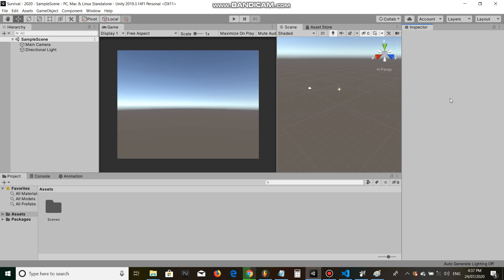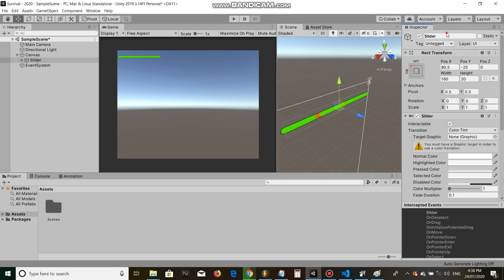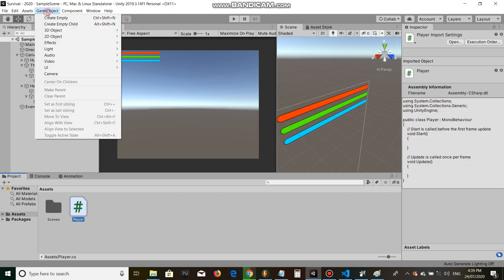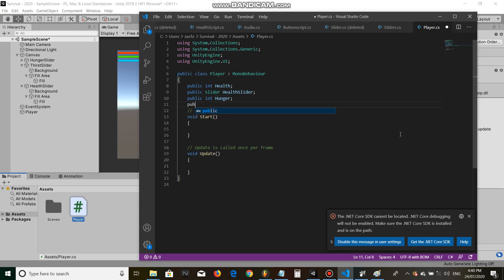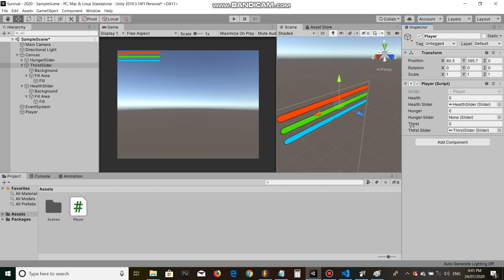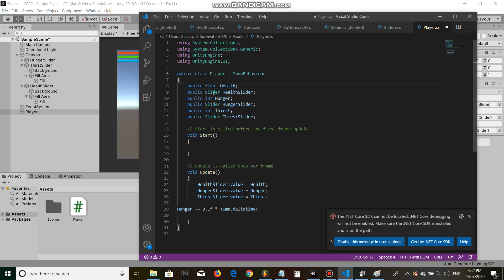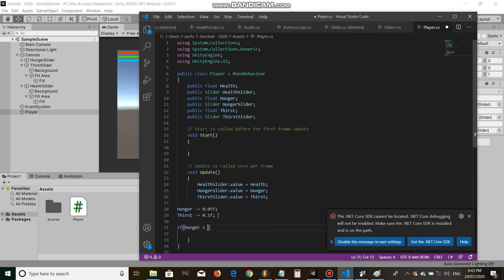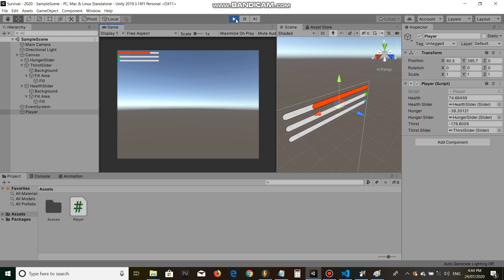Unity3D - Hunger / Thirst Survival Game System Tutorial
How to create hunger/thirst for your game.

Susbcribe